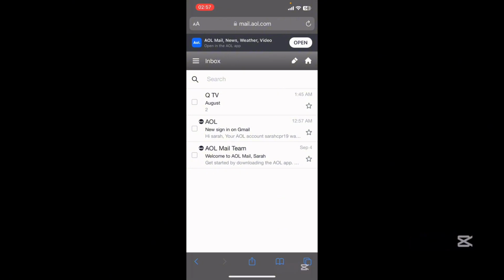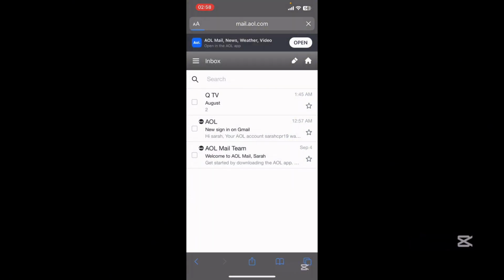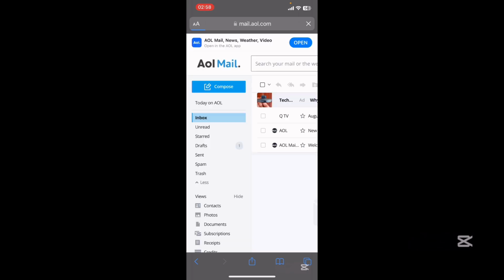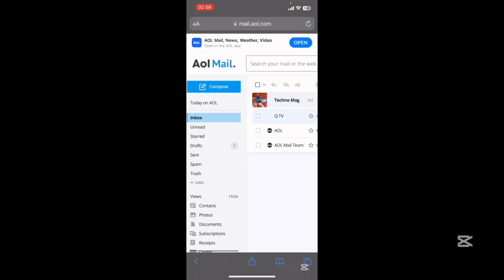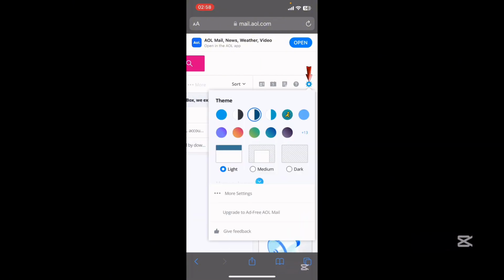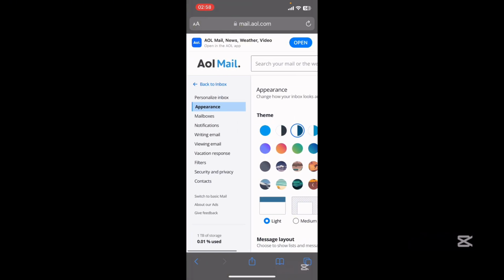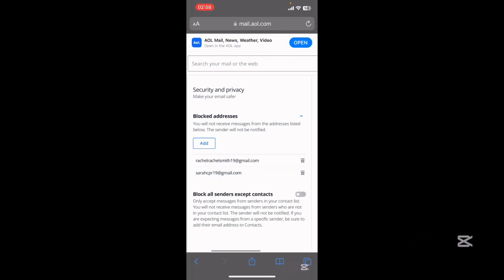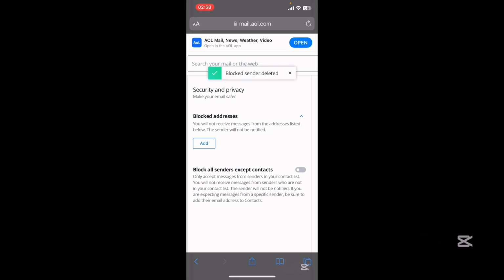How to Unblock a Sender on AOL 2024 | Reconnect Seamlessly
Accidentally blocked someone important on AOL? Don’t worry—it’s easy to fix! Learn how to unblock a sender and ensure you never miss another message. With just a few tweaks, you’ll restore communication in no time.